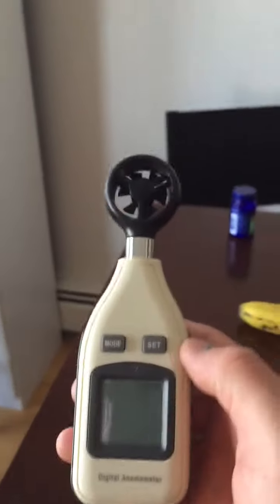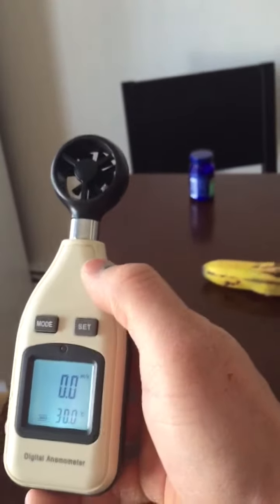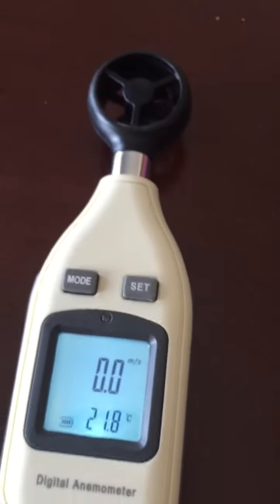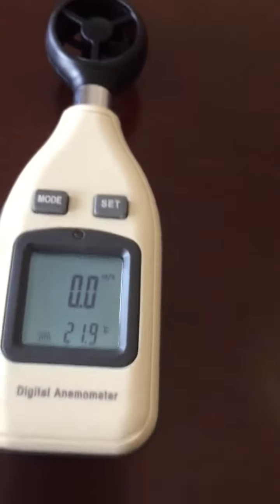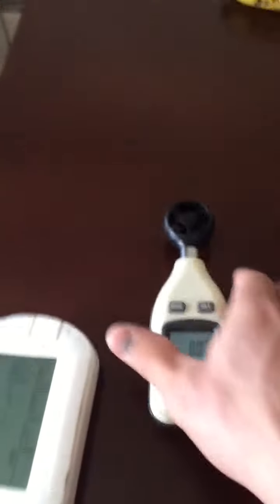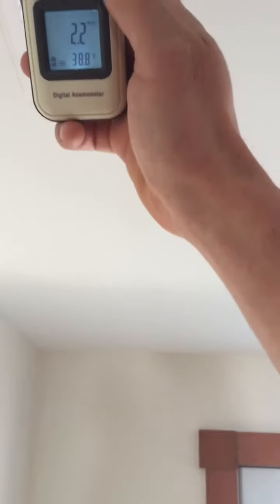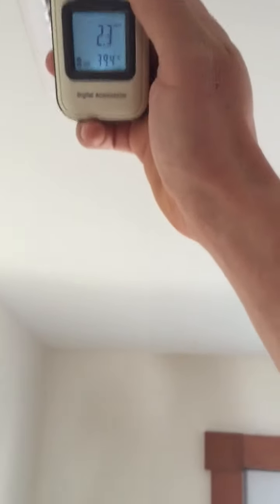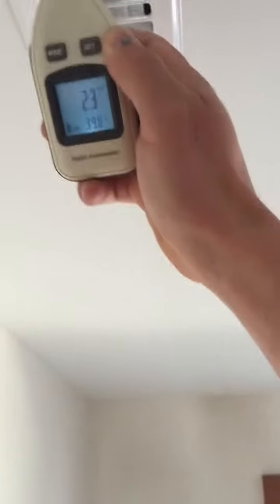Roof mounted Passive Solar Air Heater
This is a sample of the results gained by my Passive Solar Air Heater. At -20 Celcius I realize a 15 C positive gain above ambient. On this day (April 9 2015) at 12:30pm ADT, 2 degrees Celcius outside temps - I'm seeing approximately 20 C positive above ambient room temp.